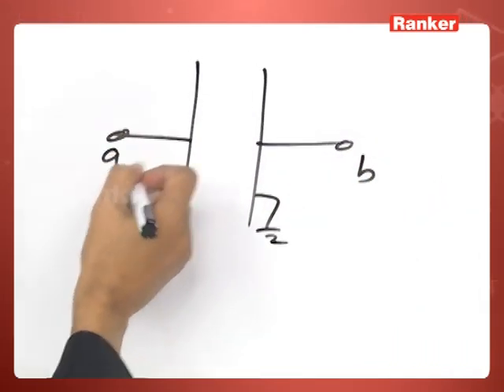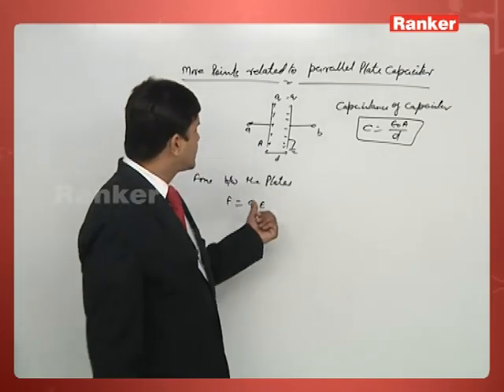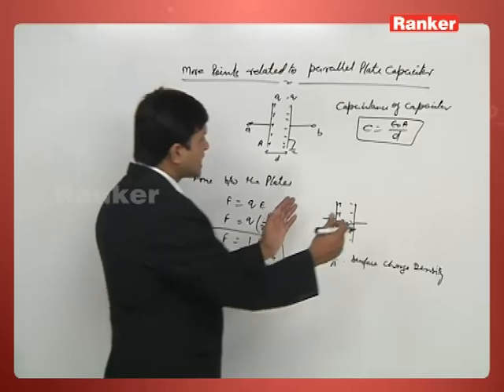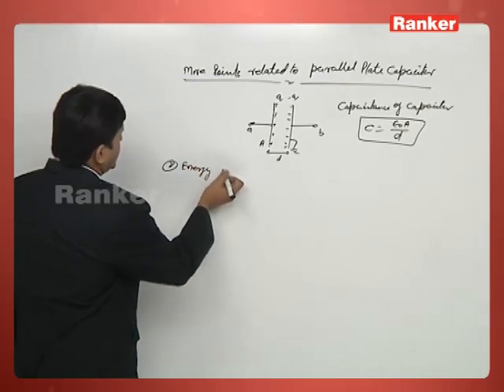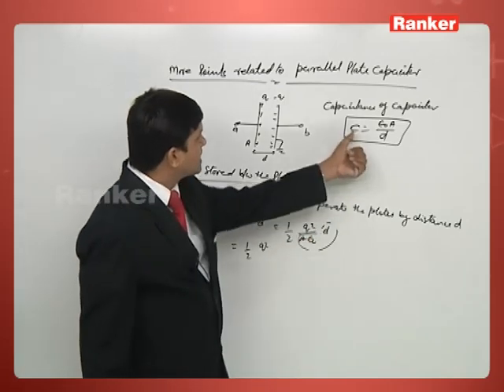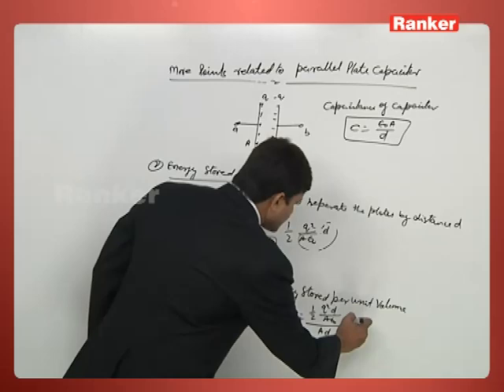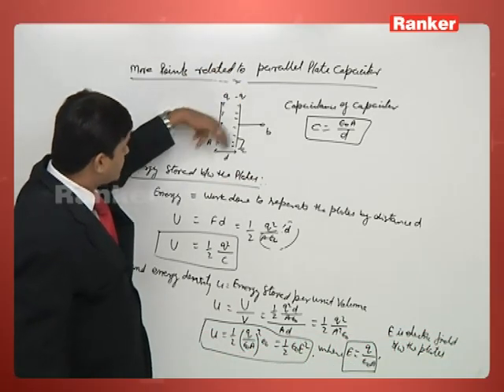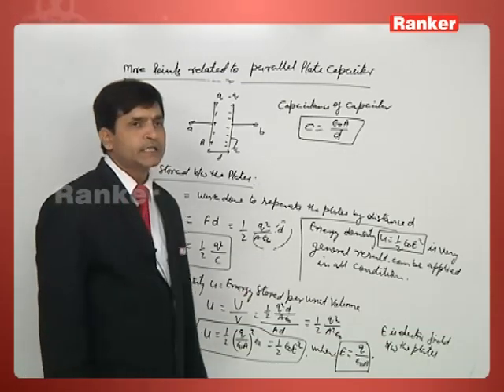More Points Related to Parallel Plate Capacitor | Physics | Adithya Sachan | Rankers Learning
Master the intricacies of the Parallel Plate Capacitor with Professor Adithya Sachan in this Physics session for JEE(Main). Explore advanced concepts, including capacitance variation with dielectric materials, energy stored, and the effect of introducing plates or spacers. Strengthen your problem-solving abilities with in-depth examples and practical applications!